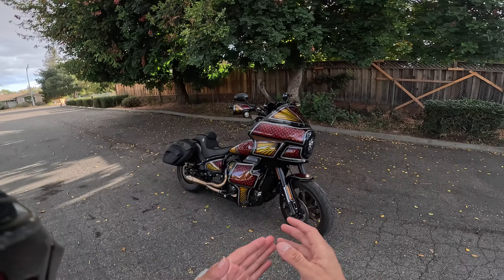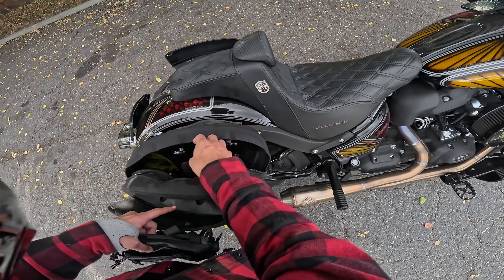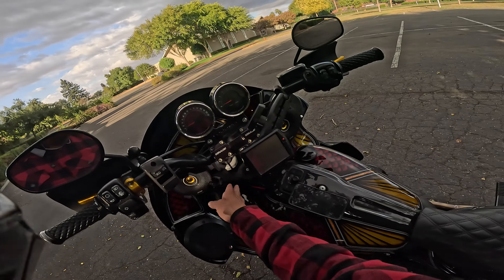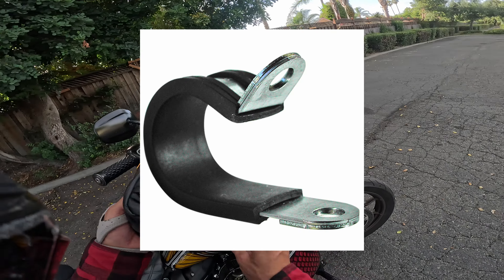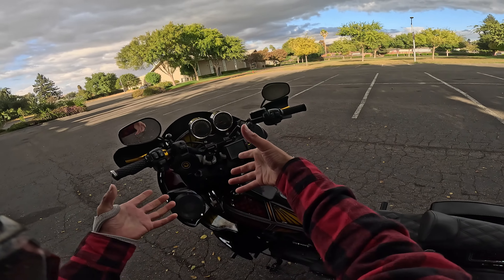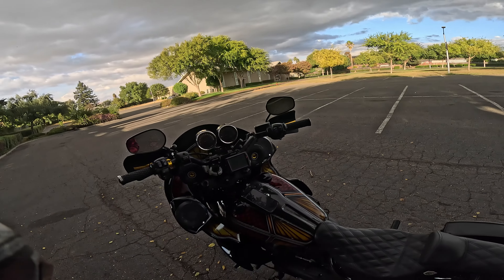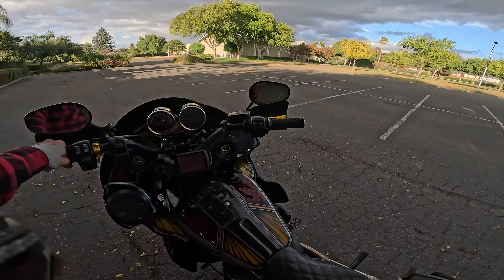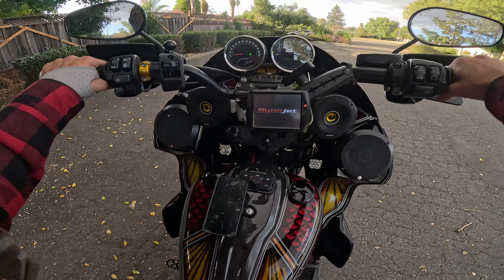Mounting Speakers on Your Motorcycle - Best Options in 2024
Maybe you're wondering about mounting speakers on your bike, let me suggest a few options in this video.

My Bikes:
2007 Shadow Sabre 1200c
2005 Sportster 1200c
2020 Low Rider S

Camera Gear:
Hero 9
Action 2
Osmo Action
Go Pro Hero 5/8
Voice Recorder
Go Pro Sessions
Sony A7IV
Sony FX3
Nikon D300s
Samsung S20
Ninja V Kit
Sony 50mm 1.2 GM

Motovlog Setup:
Biltwell Lane Spiltter
Biltwell Gringo S
Go Pro Hero 8
Go Pro Mic Adaptor
Sony Voice Recorder
Motovlog Mic
Handlebar Ram Mount
Ram Mount X-Grip Kit
Ram Mount Arm

Purchased parts on:
GetLowered
Harley-Davidson

Instagram.com/infamouscreep